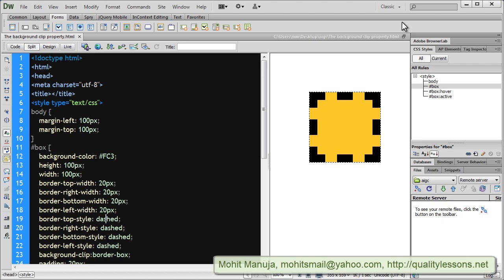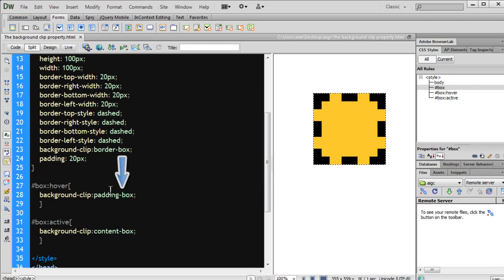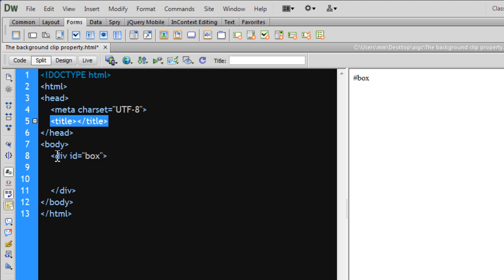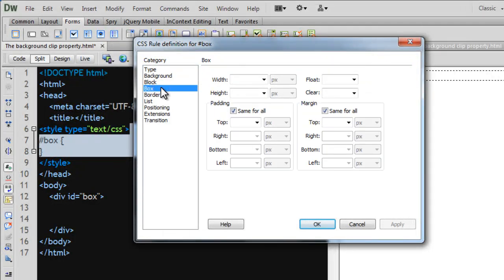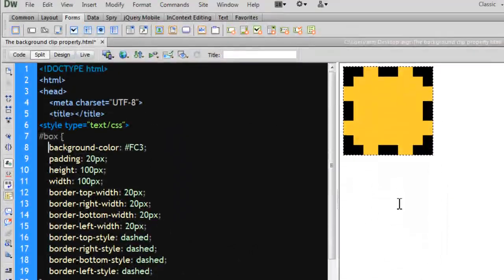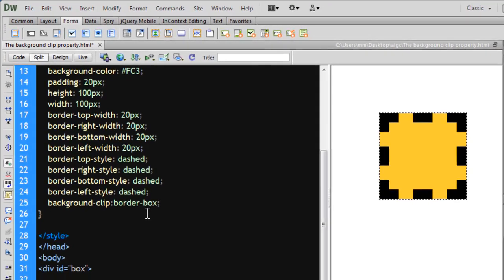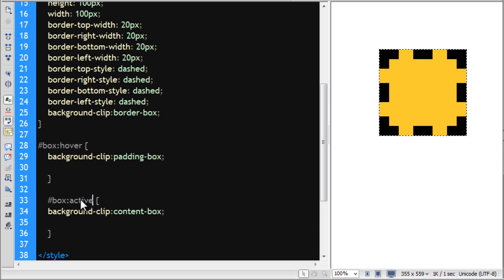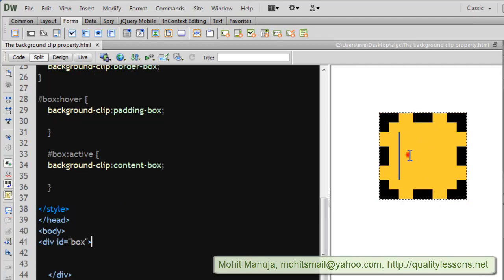dreamweaver tutorial | css3 background-clip property